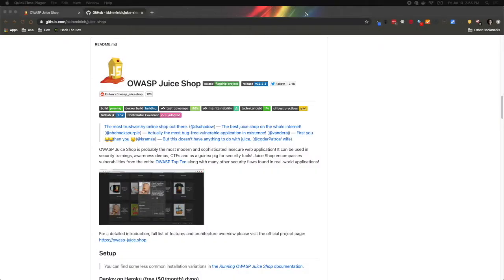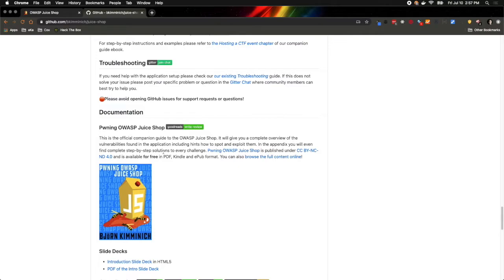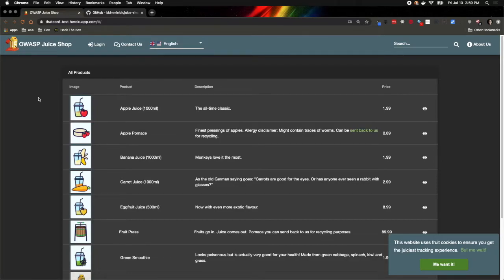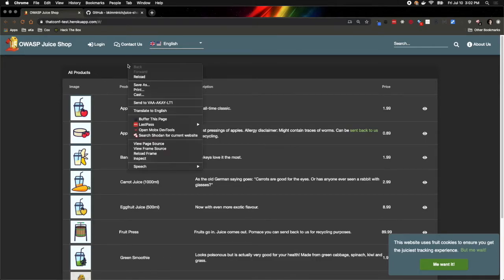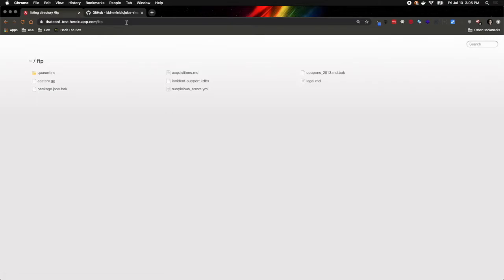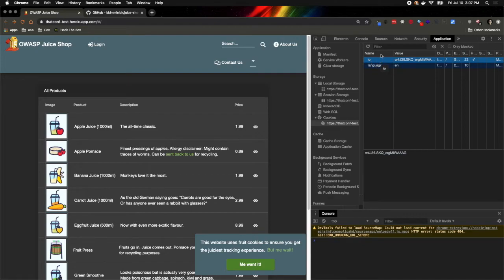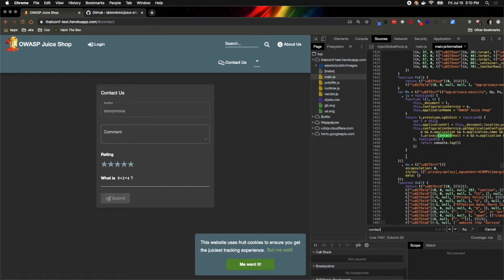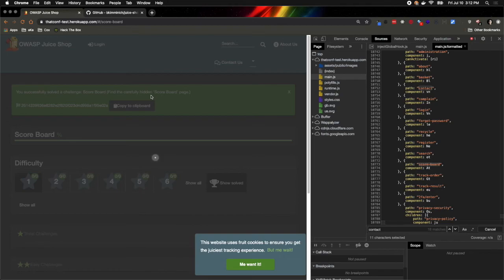Hacking JavaScript - Intro to Hacking Web Apps (Episode 3)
This is the first in a series of episodes in which we'll begin hacking the OWASP Juice Shop web application.